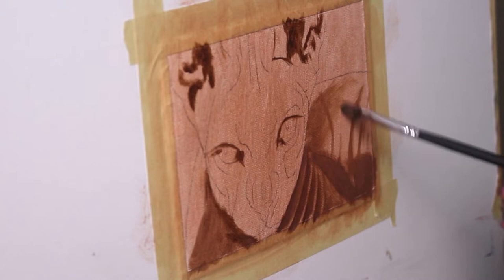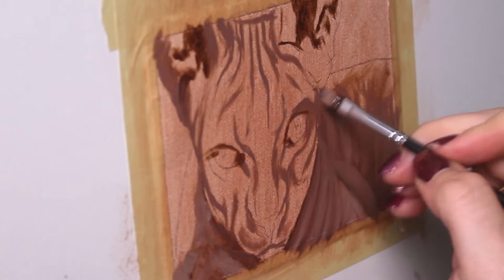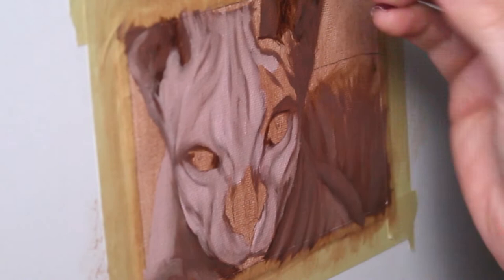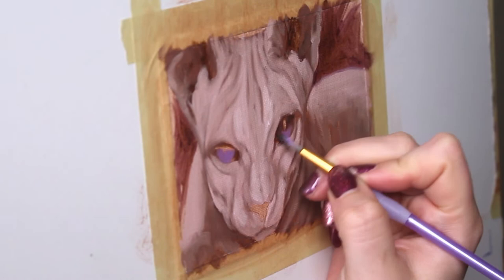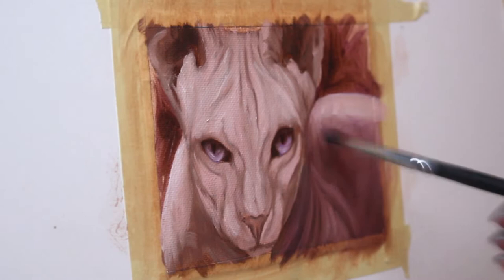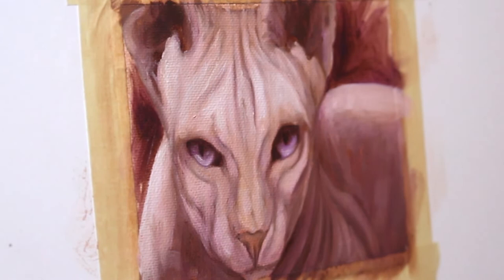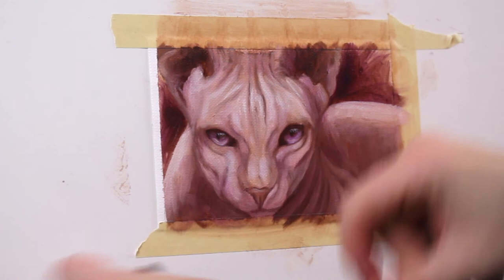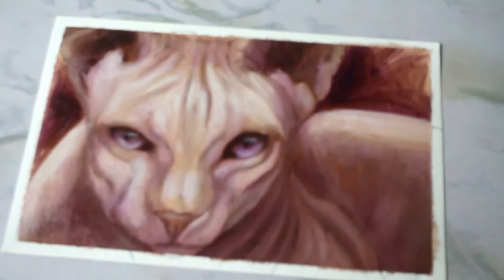Sphynx Cat OIL PAINTING | 30 Paintings in 30 Days Challenge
Hey friends!

Join me while I kick off the first painting in this brand new challenge that I have granted myself - one that will likely have me kicking and screaming by the end of it.

The 30 Paintings in 30 Days challenge!

Each day I will be uploading the timelapse footage complete with me rambling about something art-related (or maybe even nothing to do with art).

Filming Equipment:
Canon Rebel T5i